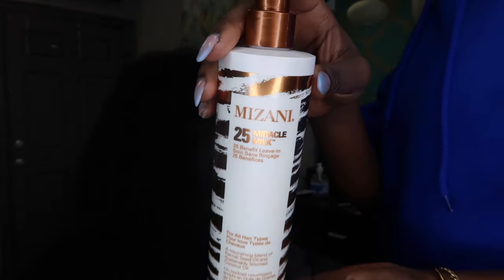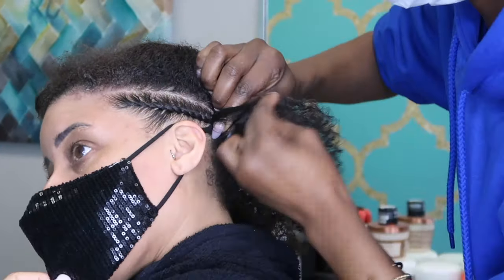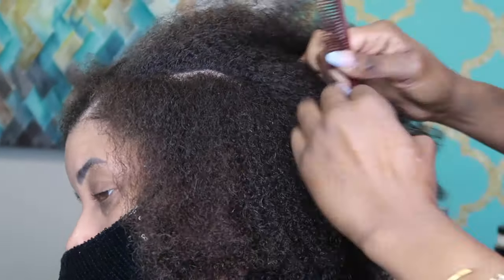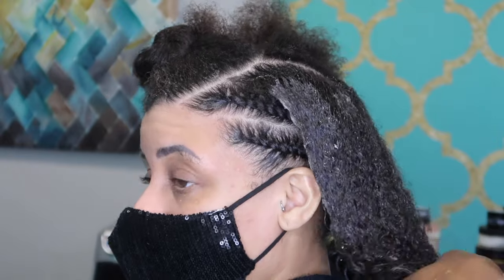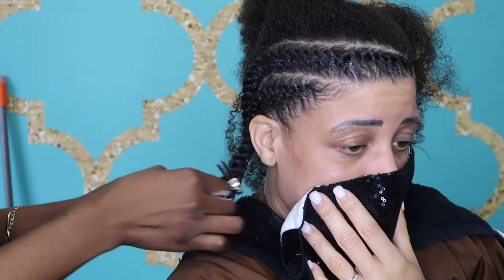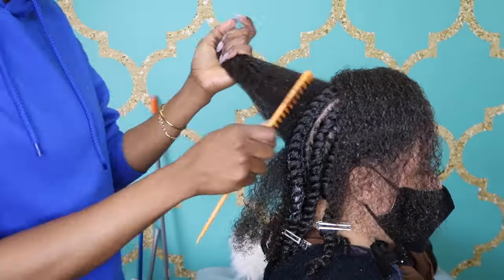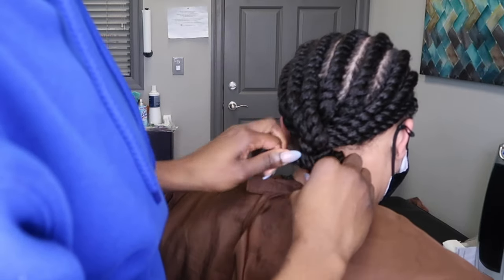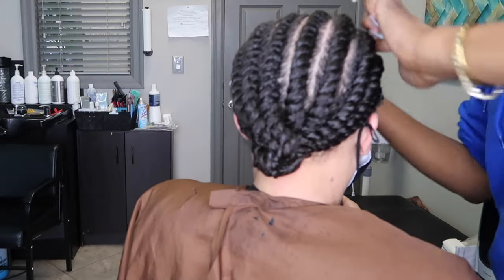No heat Flat twist look and learn 👁👁💁🏽‍♀️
Hey everyone!
Welcome to another video where I’m demonstrating how I do a flat twist with out using heat.

Oil: Design essential silk elements
Congo perfecta
Congo foam
Shine n Jam
Water mist bottle

💢For 15% of all Nairobi products use SBTS15 contact my guy Keith @keith_thenairobiman

Mail: 1801 S. Dairy Ashford rd suit 102

Let me seeeee how many of y’all really love me💕 Donations are always welcomed

💢PRODUCTS USED

All items purchased was by me this is not a sponsor video

Hiii everyyyone!
For those that only know me by Saved By The Stylist, I’m here to reintroduce myself as Misty. I am a full time licensed professional hairstylist with over 15 years of experience. I am a student of life who enjoys showing you all how I do hair. My goal is for you to leave my page feeling like you have learned something new and to be able to apply it. This page will also be taking you through my journey of learning new techniques and sharing it with you all! I trust that you all will enjoy this journey!